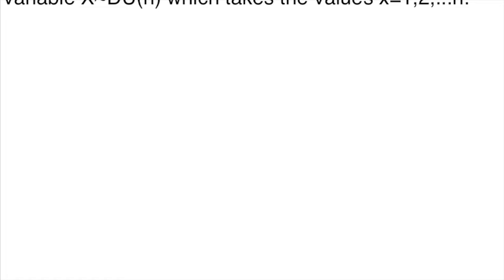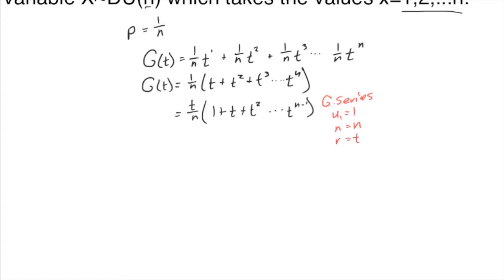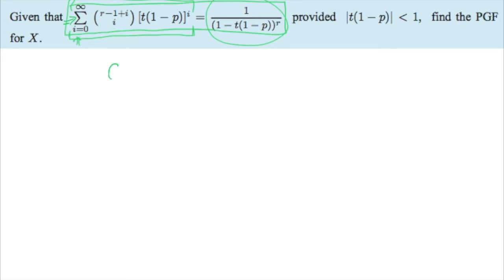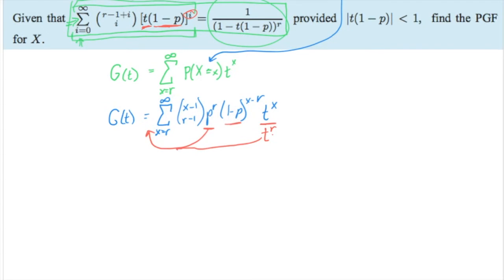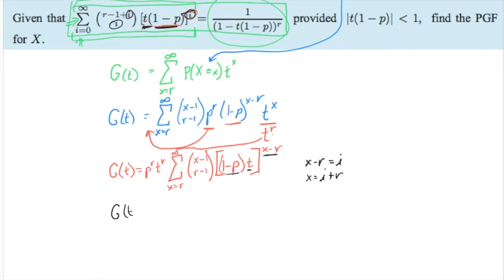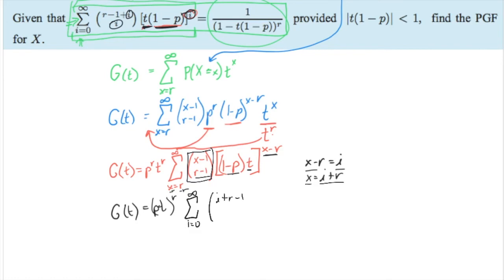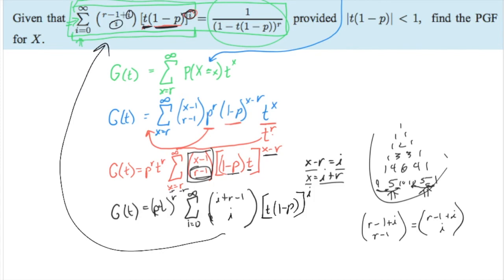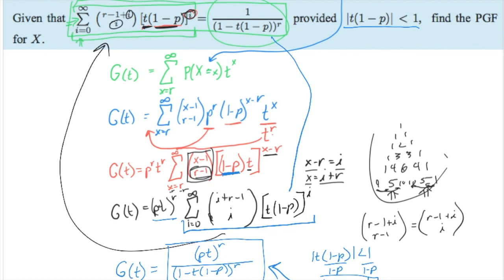Finding PGFs 4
Finding the PGF for a general Discrete Uniform distribution as well as a general Negative Binomial Distribution.